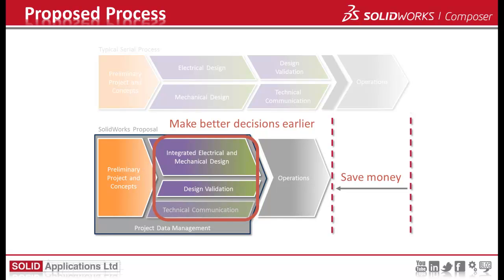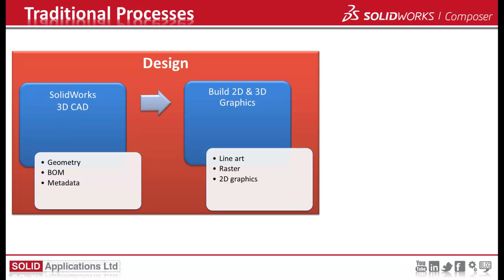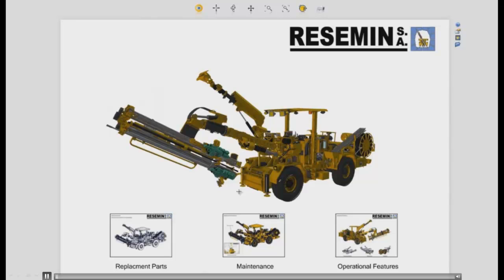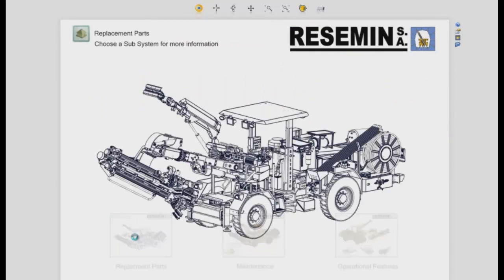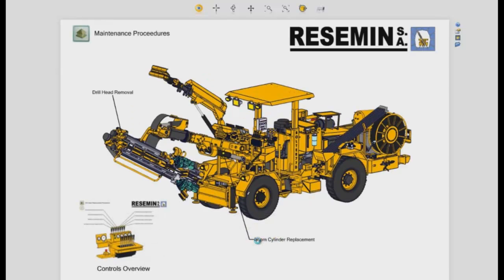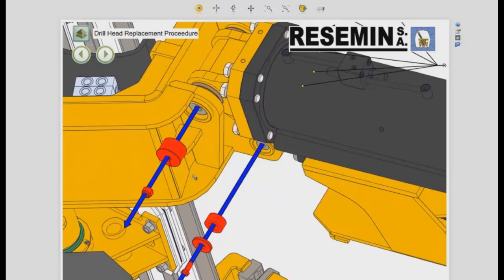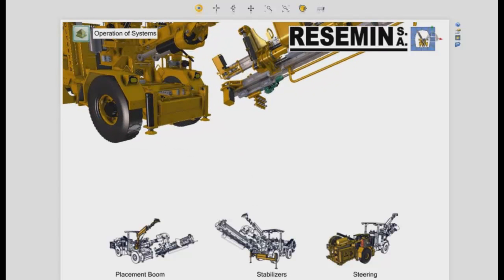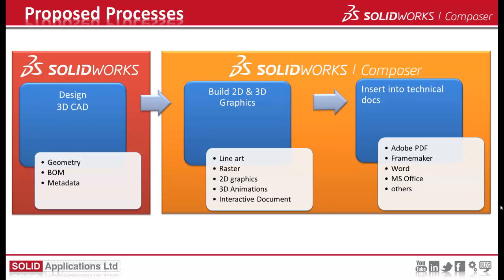Understanding more ways to invigorate your design data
A short webinar presented by Chris Turton from SOLID Applications Limited, to introduce the tools we have available to overcome the daily challenges faced within the product design process.